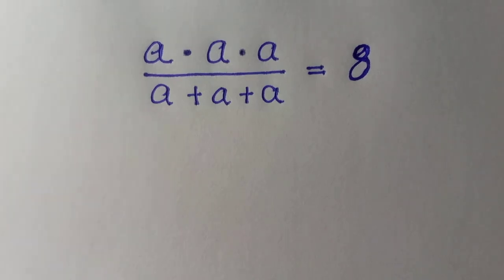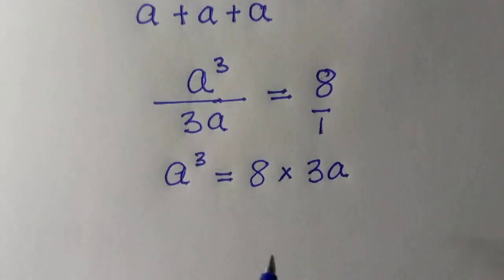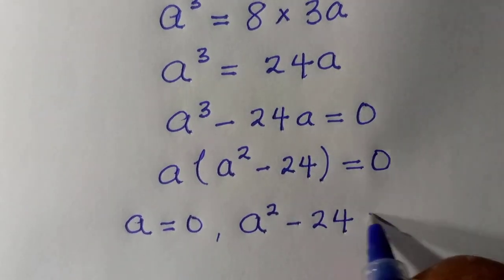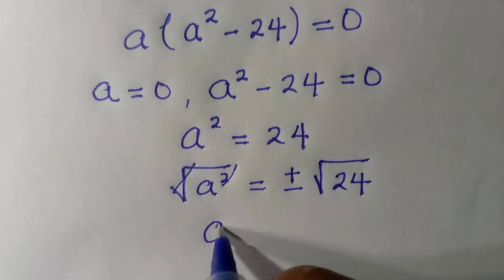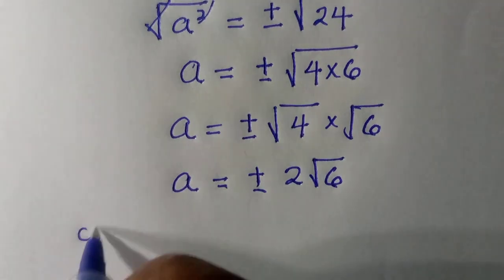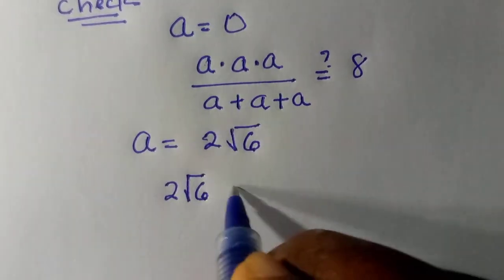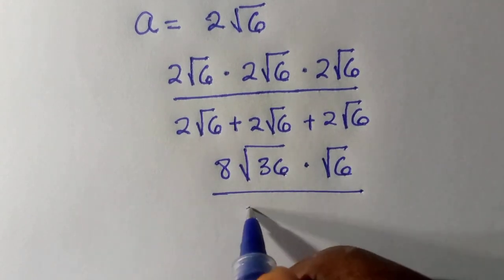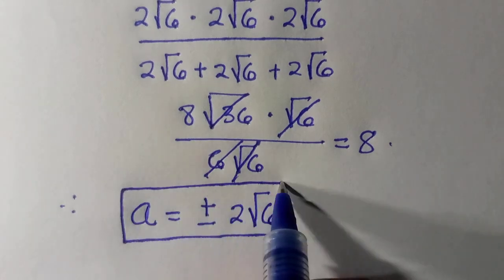A Nice Algebra | Can you solve this ? | Math Olympiad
Cambridge Exam Question Algebra lesson